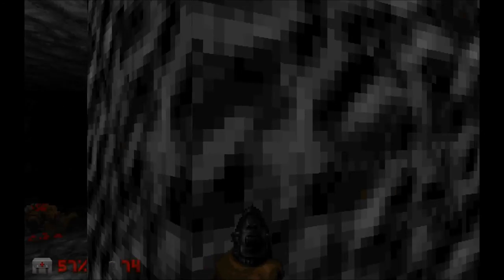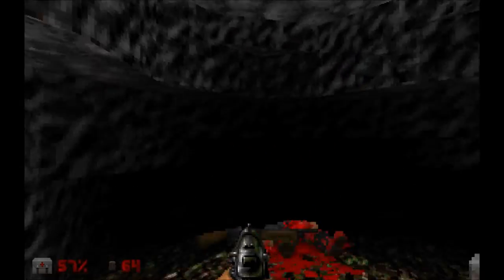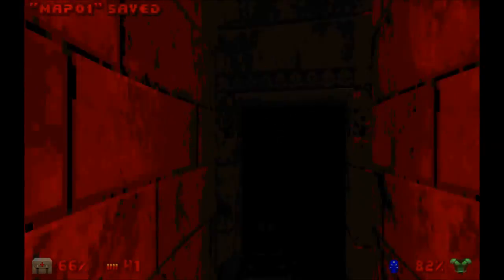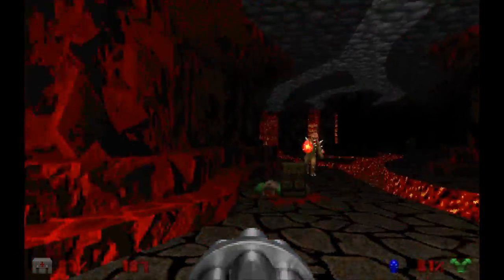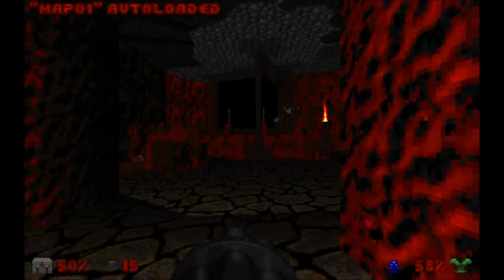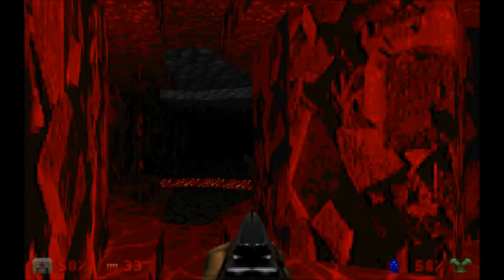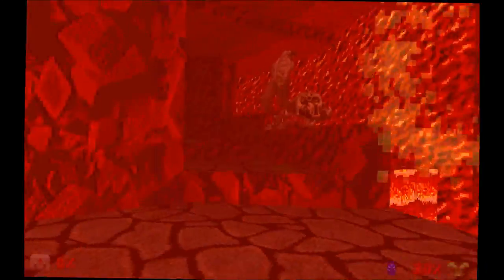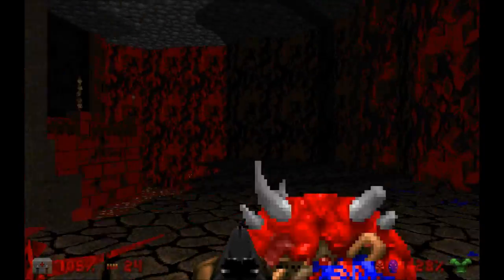Custom WAD Showcase: Rienzi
A /very/ good WAD and a thoroughly enjoyable time. More importantly, our first 10/10!

*** Info from accompanying readme file ***
Title                   : Rienzi (release 6)
Filename                : RIENZI.WAD
Release date            : 27th November 2011 (original: 17th April 2009)
Author                  : Christopher Bazley
Other Files By Author   : FISH.WAD WORKS.WAD CASTLE3.WAD IWEIRD.WAD
Misc. Author Info       : Male, 27 years old, British, software engineer.

Description             : This is a very detailed map with a volcanic theme
                          and several specifically-designed graphic
                          elements. You must descend through caves and
                          potholes to the innermost sanctum of a cyberdemon
                          before making your escape from the bowels of the
                          earth via the crater of a volcano.
                          The unlit areas are supposed to be dark! If they
                          are not dark then please adjust your monitor
                          and/or source port.
                          You don't actually have to kill the cyberdemon to
                          reach the exit, but failure to do so would likely
                          result in your dishonourable expulsion from the
                          Society of Armed Volcanologist Exorcists (SAVE).

Additional Credits to   : Anthony J. Burden & Simon Oke (for writing DETH).
                          Marc Rousseau (for writing ZenNode).
                          Lee Noar (for porting DETH to RISC OS).
                          Eddie Edwards & R-Comp Interactive (for the RISC
                          OS port of Doom, and for DOOMFS).
                          Justin Fletcher (for Doom+, DoomGFX and
                          ConvertDoom).
                          Alex Macfarlane Smith (DoomWAD & DoomGFX
                          front-end).
                          Justin Fisher (from whom I stole some textures).
                          Id Software for creating Doom in the first place.
                          Pulp, Queen, John Williams and Wagner, for the
                          music.
                          Brooke Bond and H.P.Bulmer brewery for
                          refreshment.